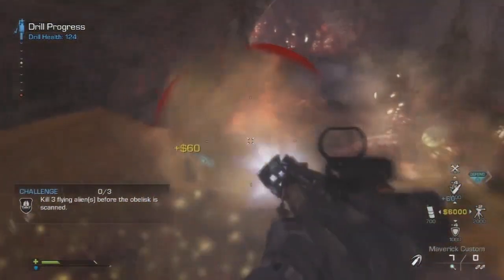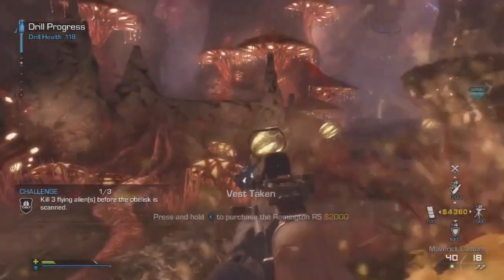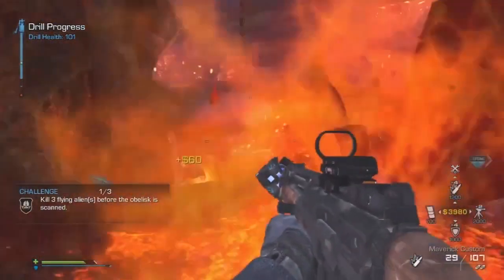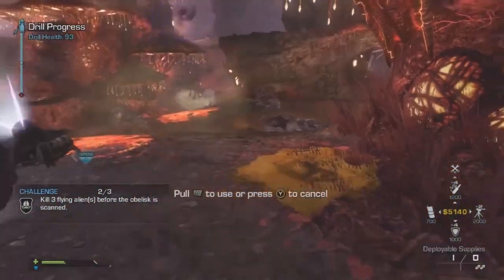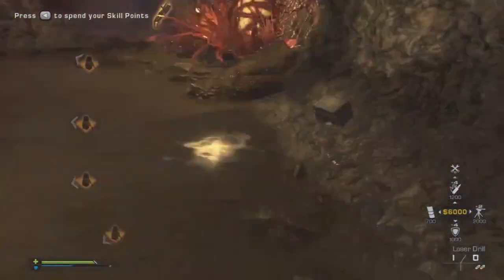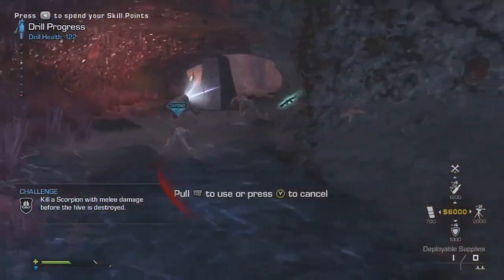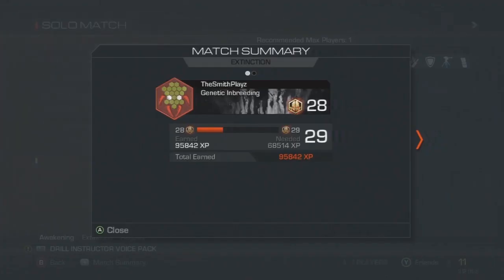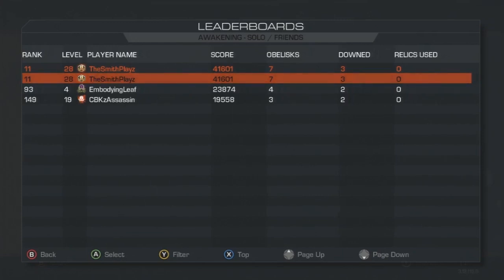How To Get Teeth Fast In 'Awakening' (Call of Duty: Ghosts Awakening)